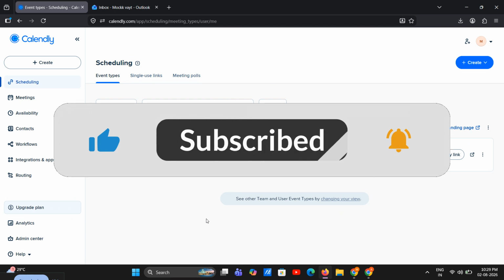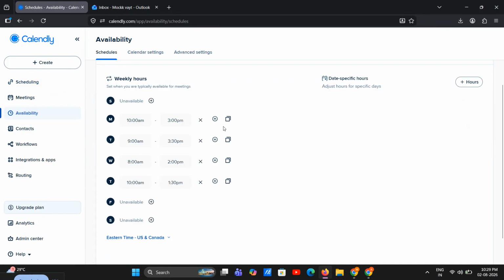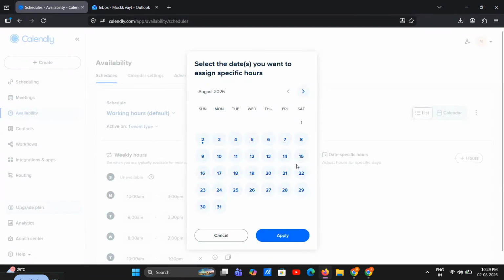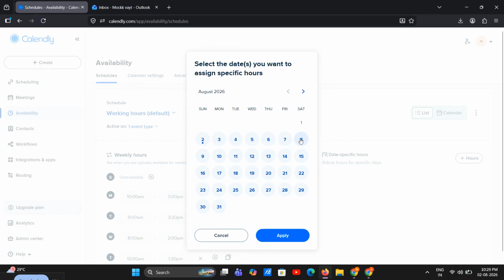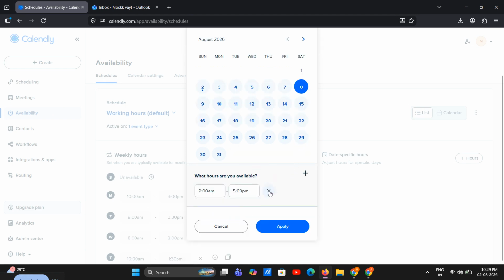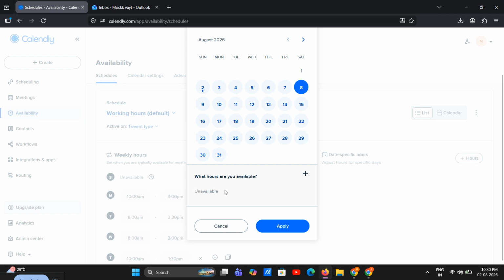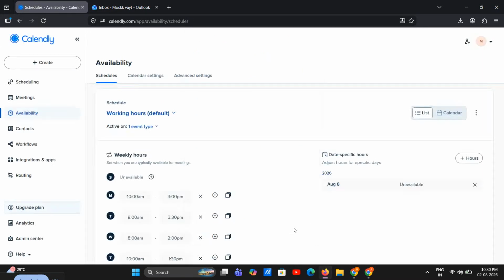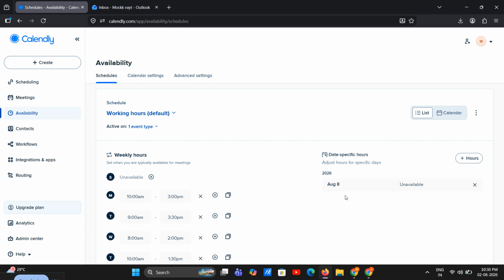How To Block Off Time In Calendly (Easy Guide)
Learn how to block off time in Calendly so you can prevent bookings during meetings, travel, vacations, or busy days.
This step-by-step tutorial shows you how to use Availability, Date-Specific Hours, and save your changes correctly.

🕚Timestamps:
0:00 Intro
0:21 Open Availability In Calendly
0:40 Select Date-Specific Hours
1:06 Remove Time Blocks
1:47 Save Changes
2:06 Double-Check Your Availability

✍️What You'll Learn In This Video:
• How To Open Availability In Calendly
• How To Use Date-Specific Hours For Custom Changes
• How To Remove Time Blocks From A Specific Date
• How To Block Off An Entire Day In Calendly
• How To Save And Apply Availability Updates
• How To Check Your Booking Link After Editing

💡Pro Tips:
• Use date-specific hours when you only need a one-day exception
• Remove every time range to block the full day completely
• Preview your booking page after saving to confirm the change
• Keep your regular weekly availability unchanged when possible
• Block time ahead of vacations, holidays, and deep work sessions